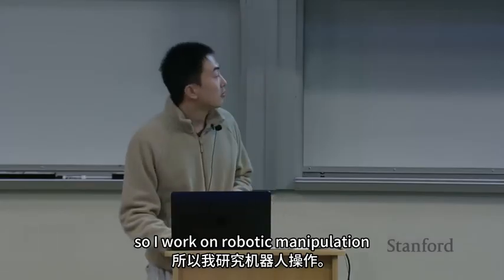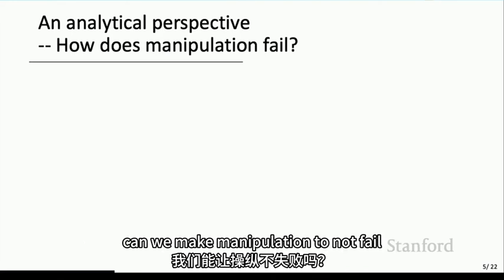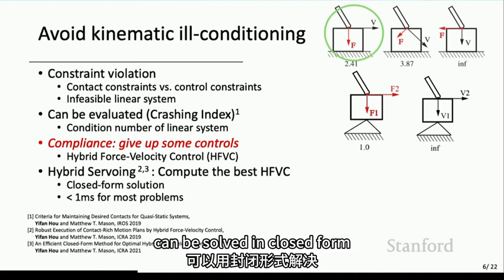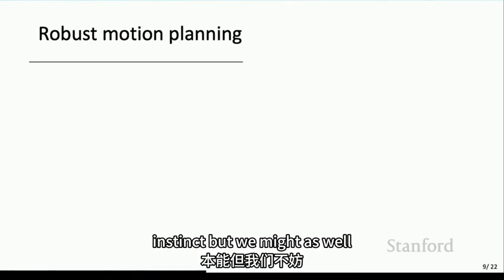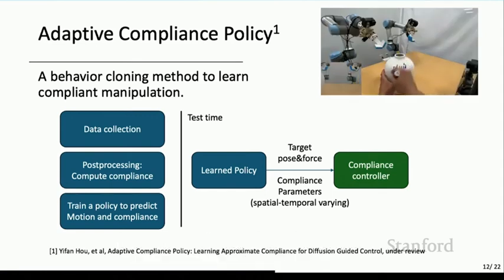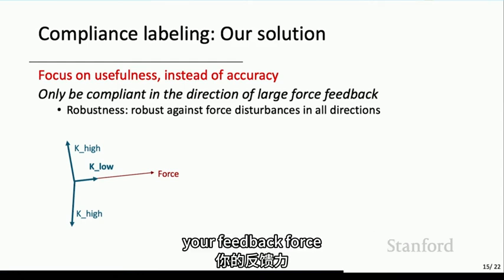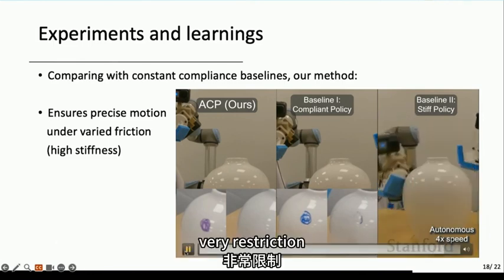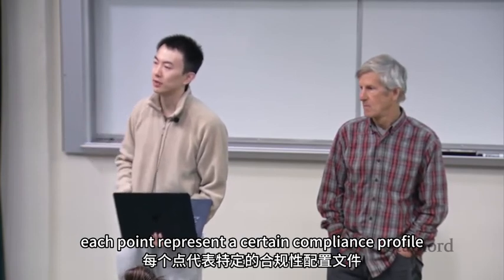【斯坦福大学】AA289 - 机器人与自主系统研讨会 （全26讲-第17讲）人工智能公开课